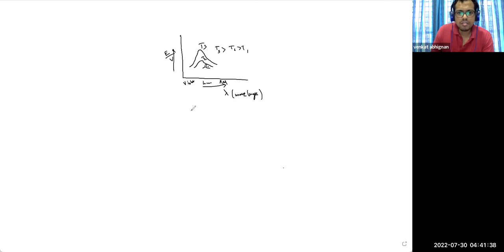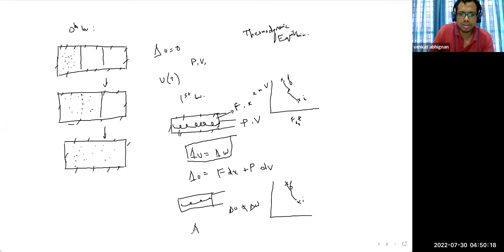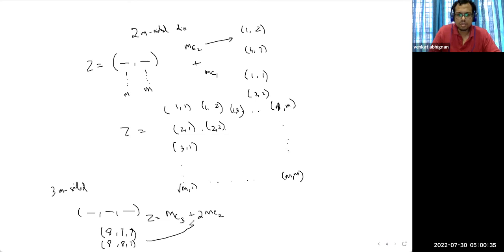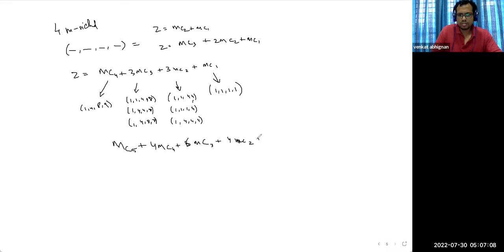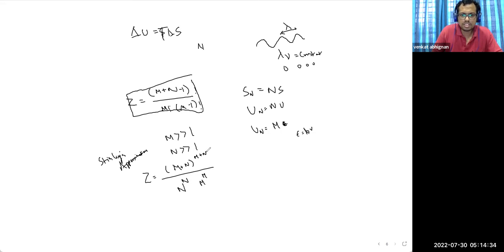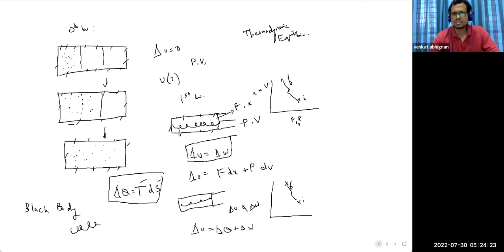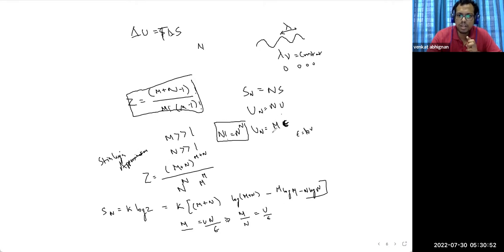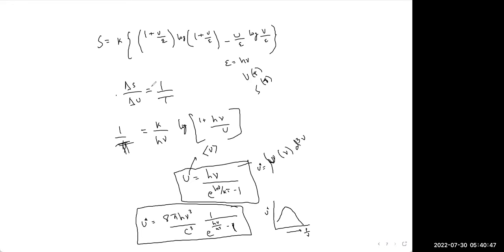20220730: Blackbody radiation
Title: Rolling objects
Speaker: Venkat Abhignan, Ph.D. Student, National Institute of Technology, Tiruchirappalli 620015, Tamilnadu, India.
Event: Lecture-Series in Theoretical Physics
Venue: Sphics Science Center, Thalassery, Kerala, India.
Date: 2022 July 31